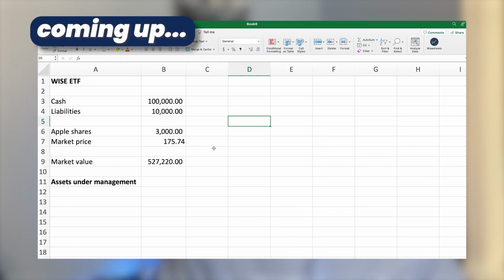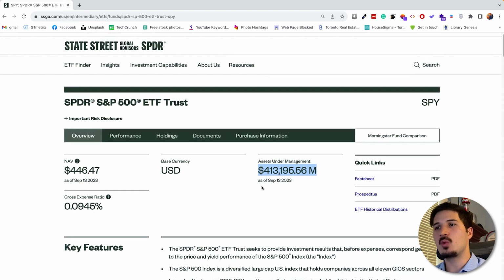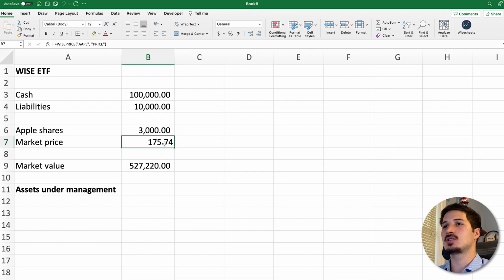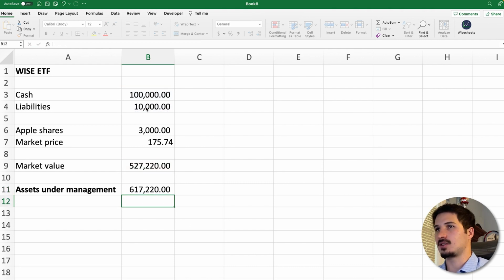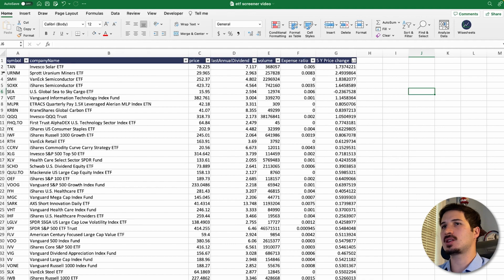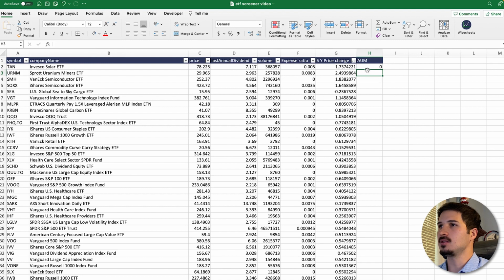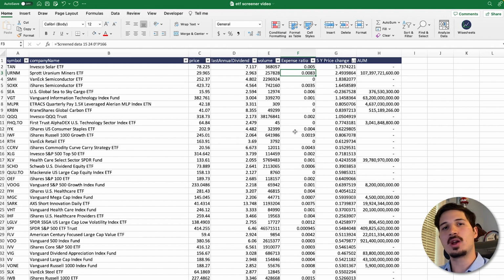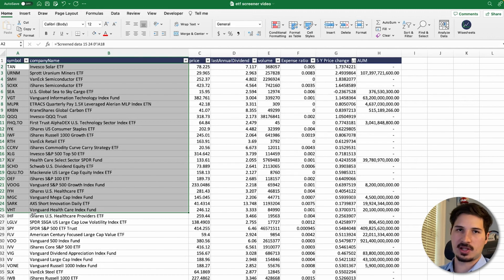Assets Under Management Calculation & Excel Tracking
In this video, you'll learn all you need to know about Asset Under Management (AUM), how it is calculated for both Funds and Exchange-Traded Funds (ETFs), and how to automatically track AUM data for any fund or ETF using Excel.

Starting with an introduction, the video swiftly delves into the basics of AUM and what it signifies. You'll discover how AUM is calculated for funds and ETFs, and the crucial role it plays in assessing the performance of a fund. This illuminating section will provide you with a clear understanding of the factors that influence AUM and how to effectively evaluate a fund's investment strategy.

The highlight of this video is the section on how to automatically track AUM data using Excel, making it easy to stay on top of your investments. The step-by-step guide outlines the exact process, so you will feel confident and secure managing your portfolio in Excel. With this tool, you can identify trends and track the performance of your investments in real-time, allowing you to make timely and informed decisions.

In conclusion, this video on Assets Under Management (AUM) Calculation & Excel Tracking offers valuable insights that will expand your knowledge and provide a comprehensive guide to effectively manage your portfolio. Whether you are a seasoned investor or a beginner, this video will provide you with the tools you need to stay ahead of the game. So, sit back, relax, and enjoy this informative and engaging video experience!

📈 Free stock analysis spreadsheet templates:
1. Excel roaring kitty (DFV) analysis template
2. Excel discounted cash flow model (DCF)
3. Google Sheets stock tracker
4. Google Sheets roaring kitty (DFV) analysis template

Looking for a written version of this video, check it out

0:00 Intro
0:11 What is Asset Under Management
1:43 How Asset under management AUM is calculated for Funds and ETF
4:54 How to automatically get AUM data for any fund or ETF
8:35 Conclusion